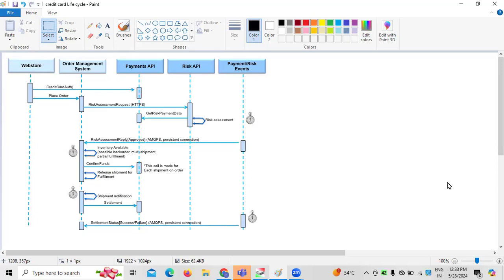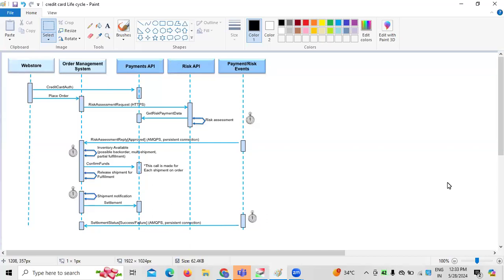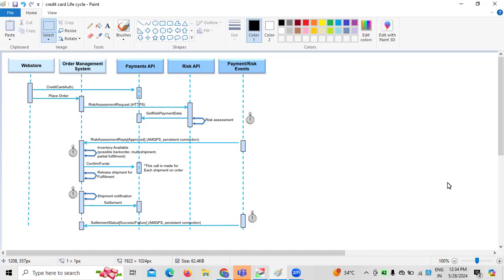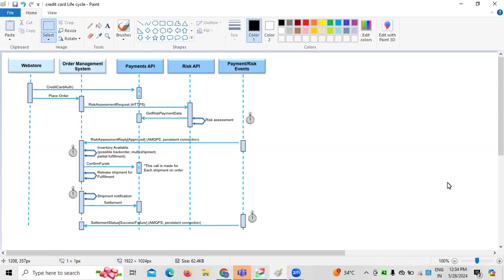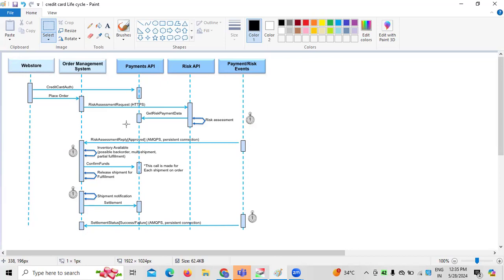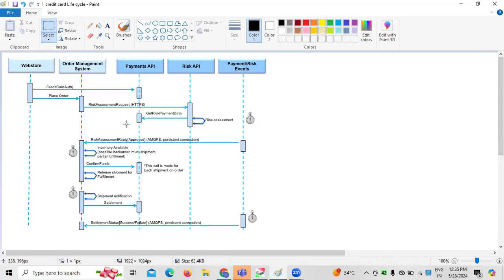Payments LIfe cycle | Payments Domain | Business analyst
This video is all about Payments Domain useful to Business analyst and other interested Learners